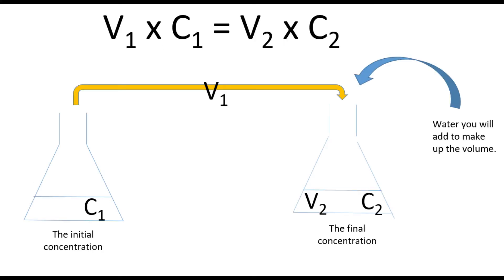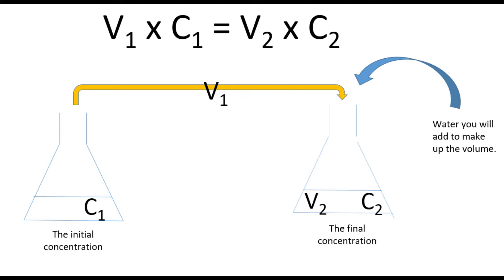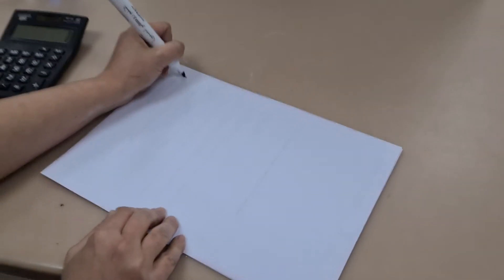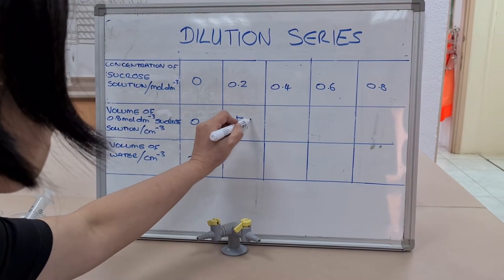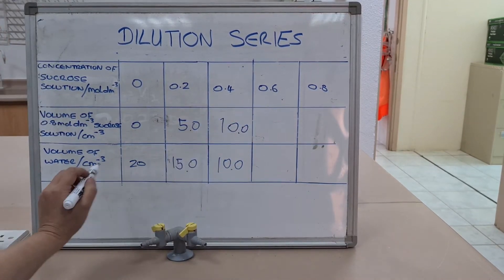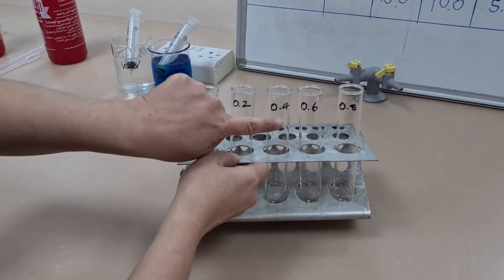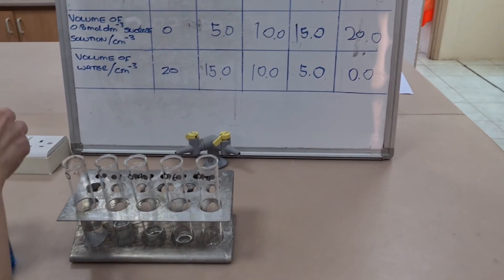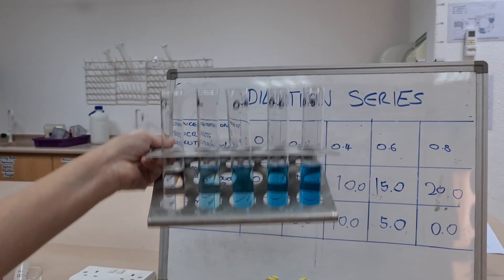AS Bio 1.1/3 Dilution series Using 0.8mol/dm^3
Practical lesson 3 - Its easy to do a dilution series when you are working with a stock solution of 1.0mol/dm3 but how do you do it when you have a stock solution of 0.8 or 0.6.  This video shows you how.